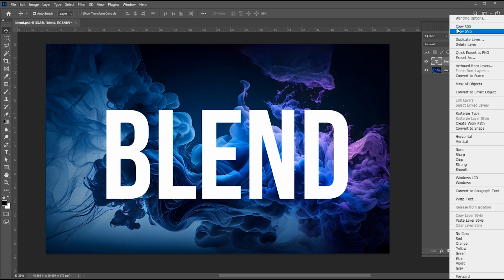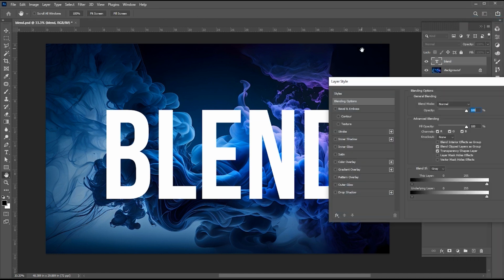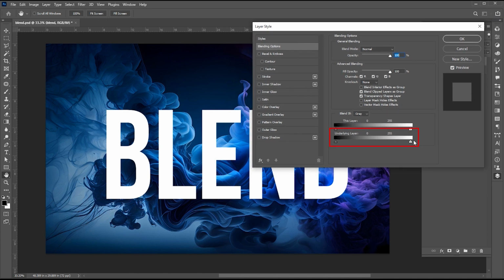How To Blend Text in Photoshop | Blending Options in Photoshop | Adobe Photoshop CC 2023 / 2024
Hi everyone,

In this tutorial, I will teach you How To Blend Text in Photoshop | Blending Options in Photoshop | Adobe Photoshop CC 2023 / 2024.

Keep learning..!

Learn Creative